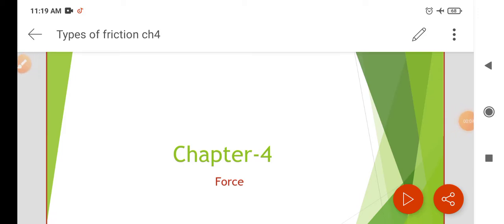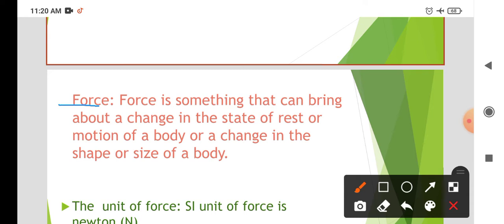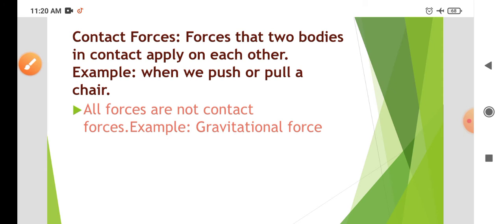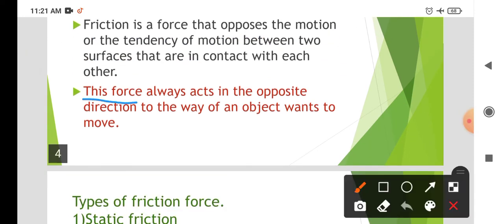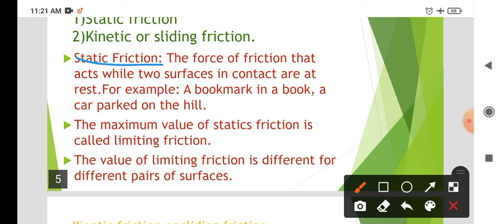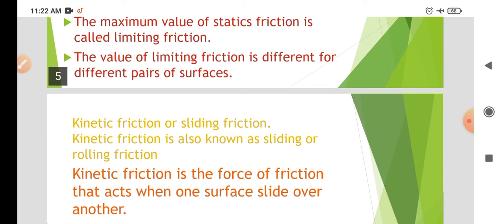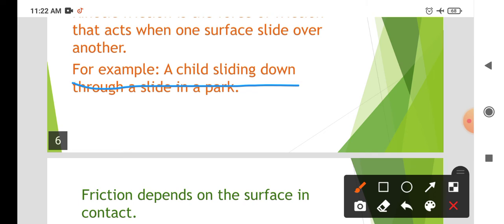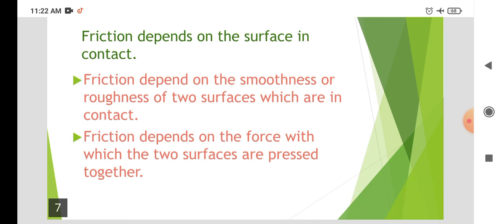Chapter- 4 Types of Friction